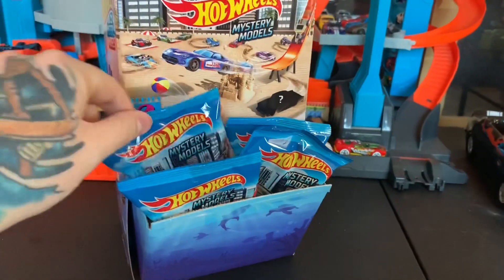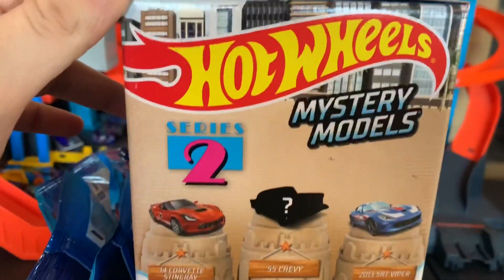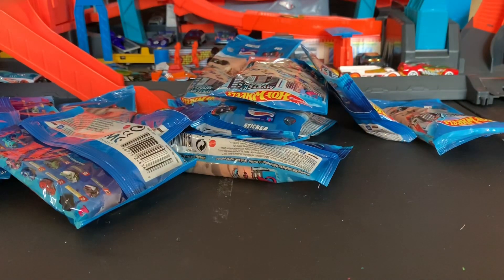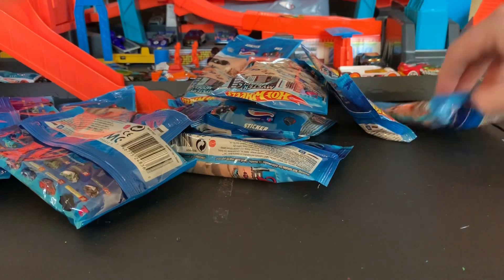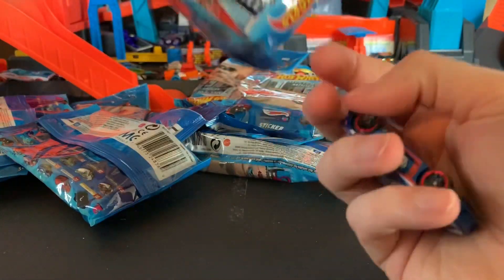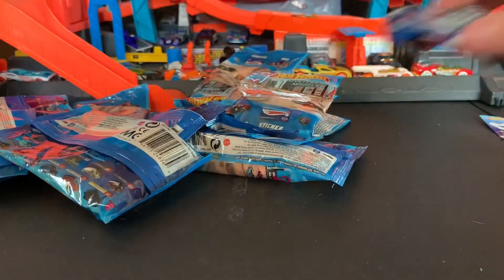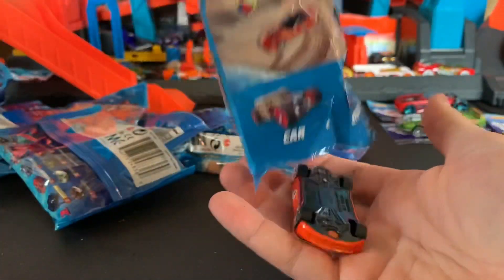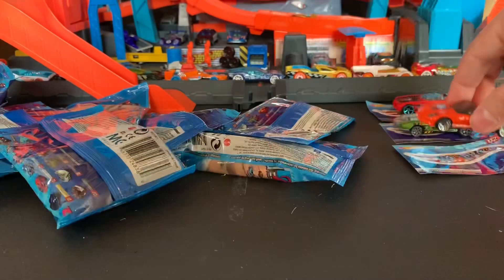Hot Wheels 2020 Mystery Models Series 2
Opening 24 mystery model bags from the Hot Wheels Series 2 Mystery Models!

Theme Music - NEON (found in iMovie creator)